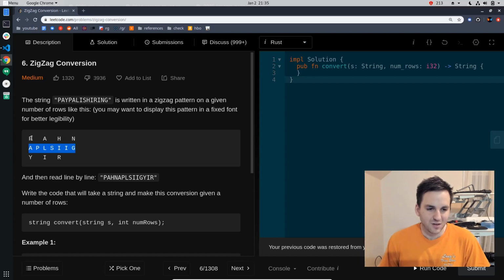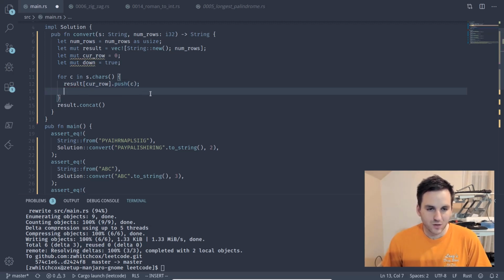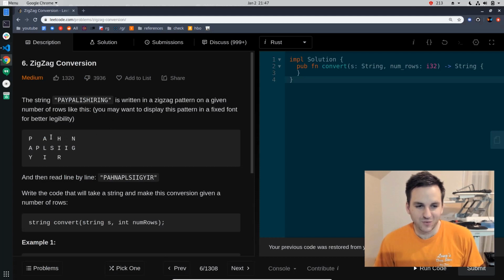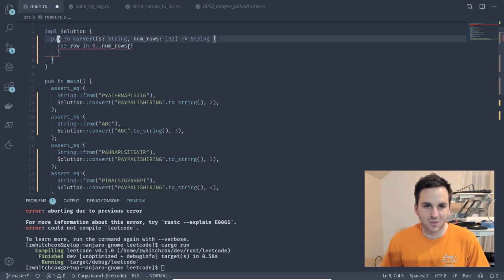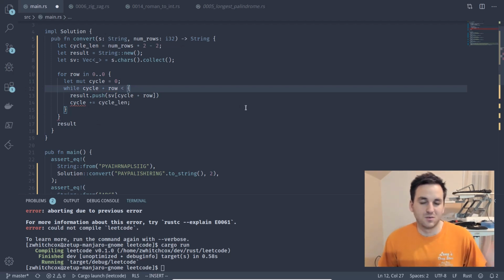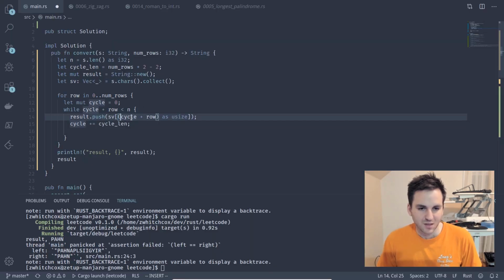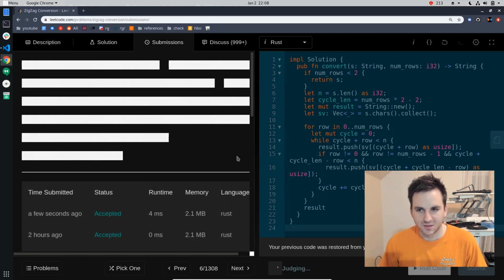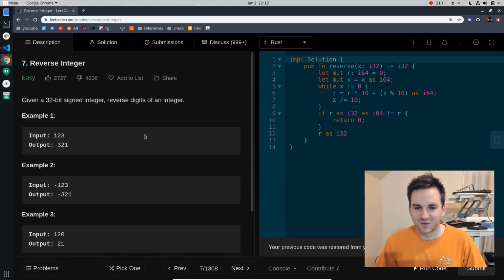Leetcode Problem 6 in Rust - Zig Zag - 4ms, 1.9MB